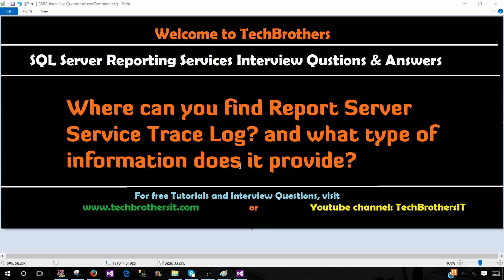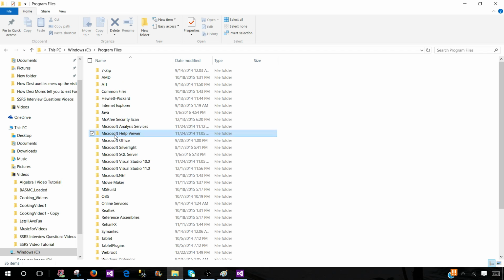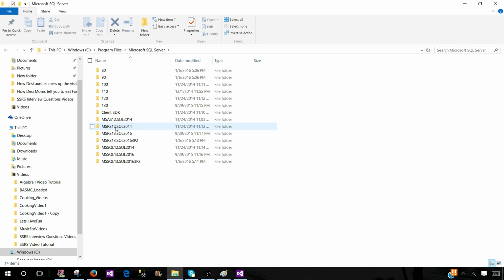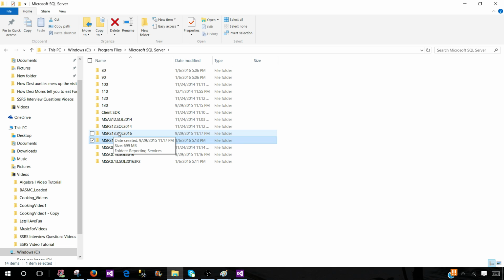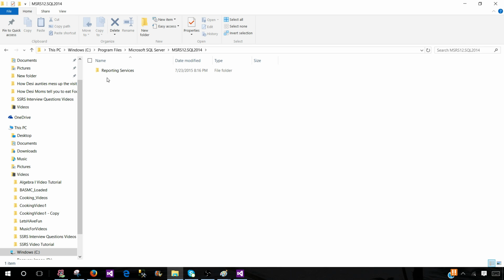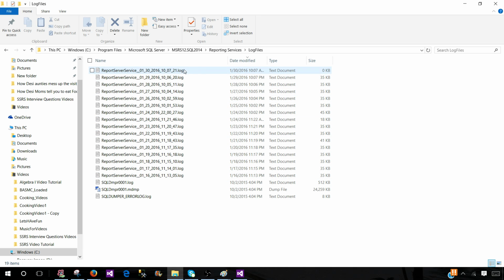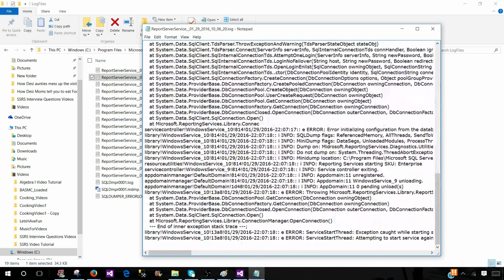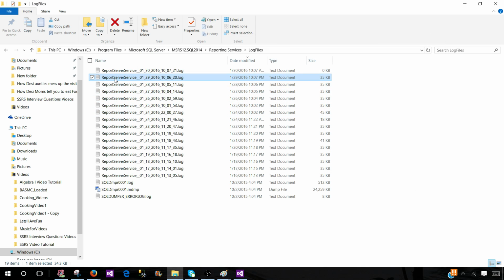Where can you find Report Server Service Trace Log & what type of information does it provide?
Where can you find Report Server Service Trace Log & what type of information does it provide? SSRS Interview Questions and Answers

Trace log is hold information about error messages and diagnostics. It really helps to figure out error details.

The service trace log file contains very detailed information if you are debugging an error/issue. The trace log files are located in below folder.

In MSRS12.MSSQLSERVER , MSRS12 is version of Reporting service such as SQL Server 2012. MSSQLSERVER is instance name. In your environment, check as per your Reporting version and Instance name.

C:\Program Files\Microsoft SQL Server\MSRS12.MSSQLSERVER\Reporting Services\LogFiles